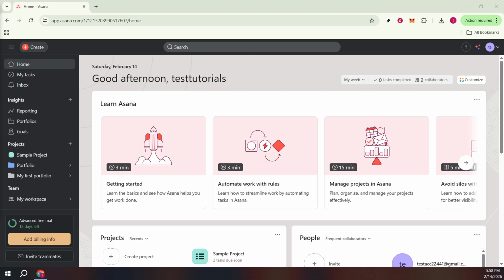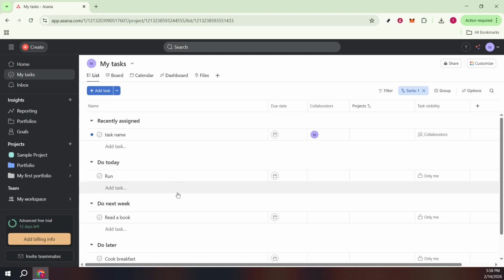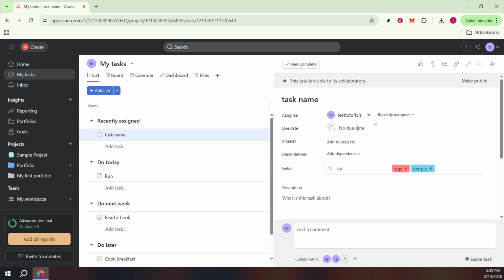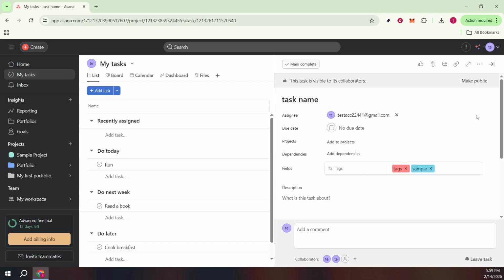How To Archive Users In Asana [2026 Guide]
How To Archive Users In Asana